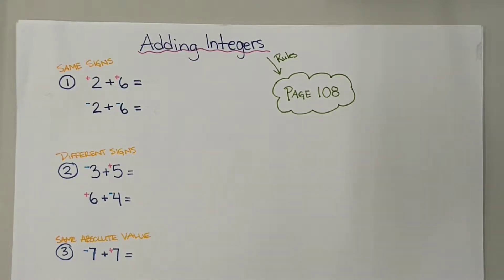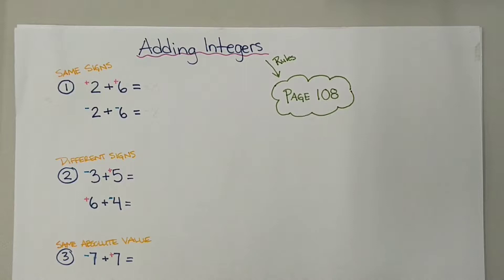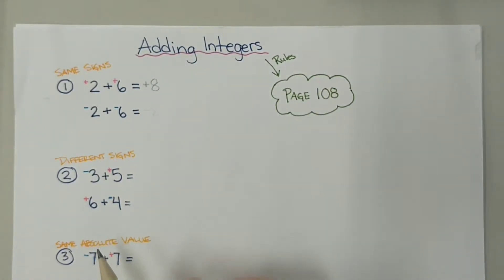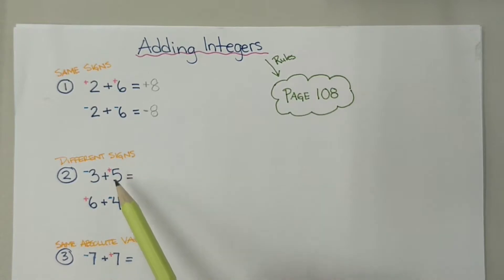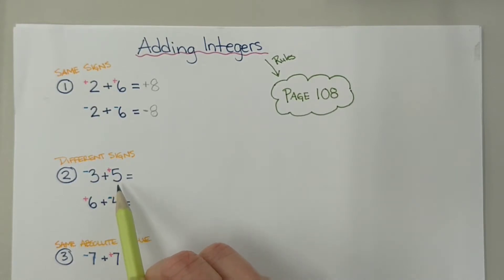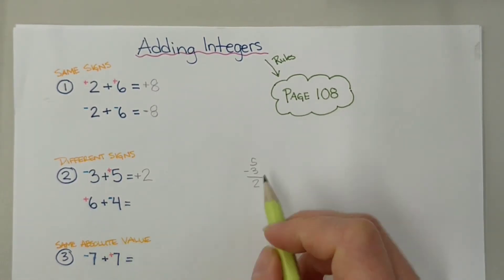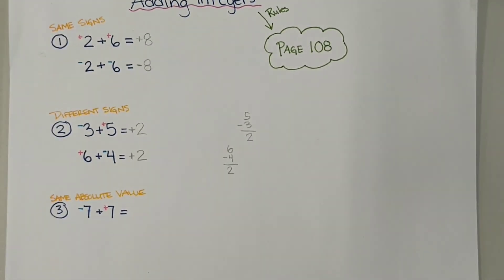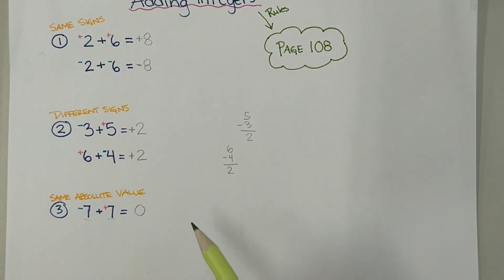6.2 Adding Integers: Part 1